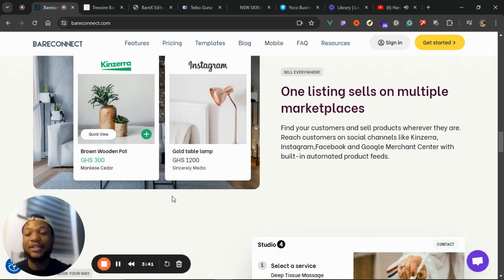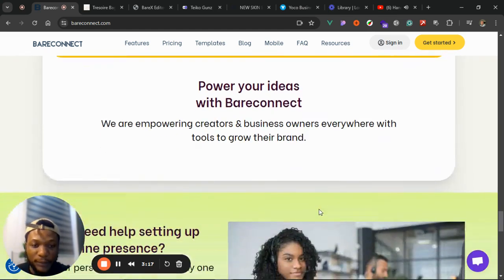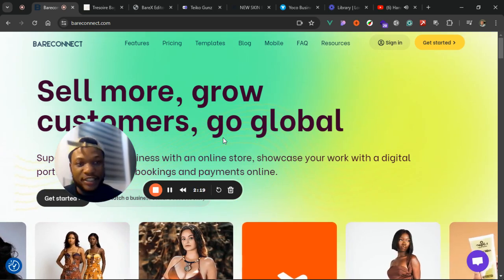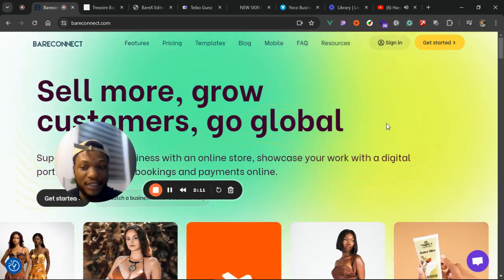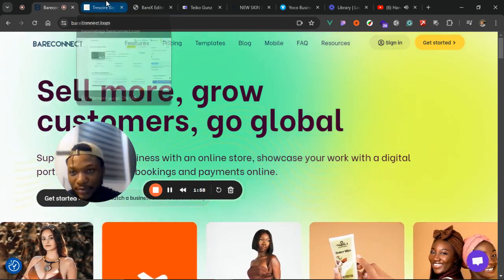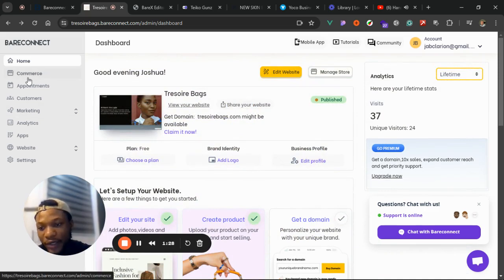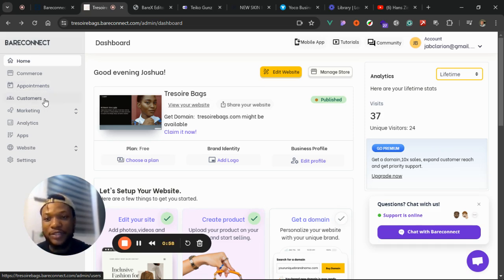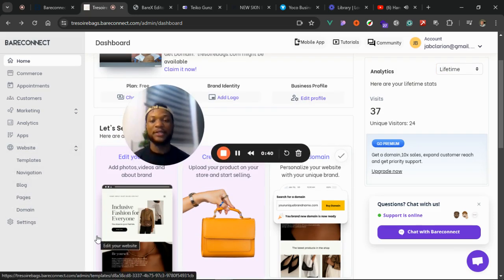How to create a e-commerce Step by step : Bareconnect Introduction Part 1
👉 Get started with Bareconnect and claim a $2/mo discount for the first month ➜

This is an introductory video on what Bareconnect is, what it does,how you generate money from it, and what it can do for you.